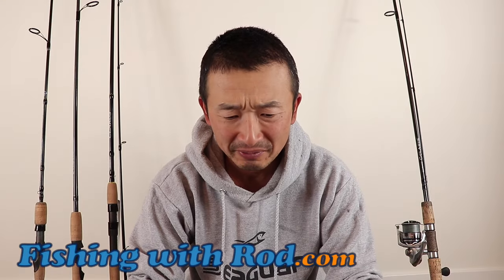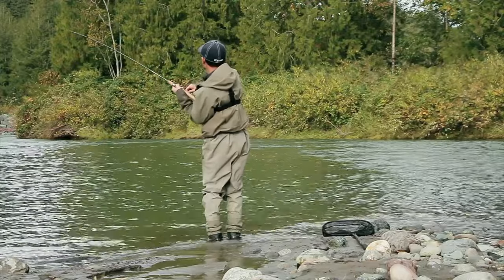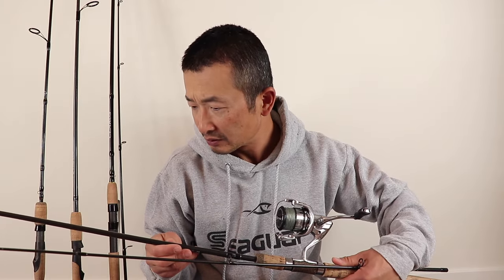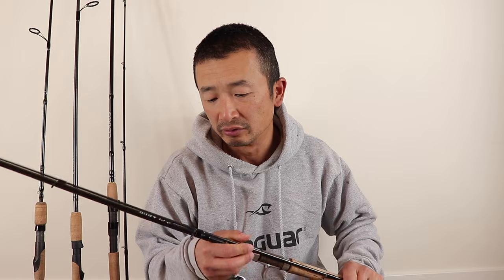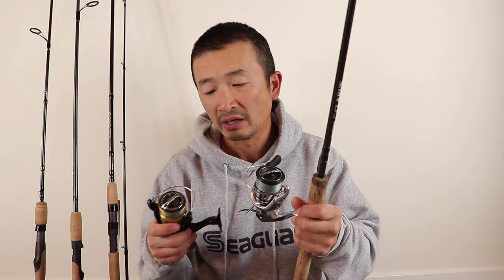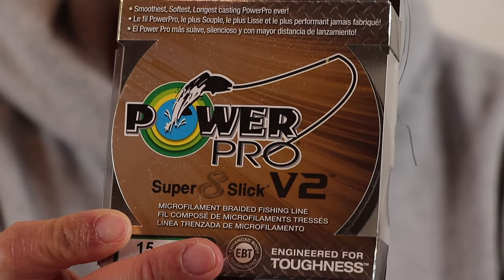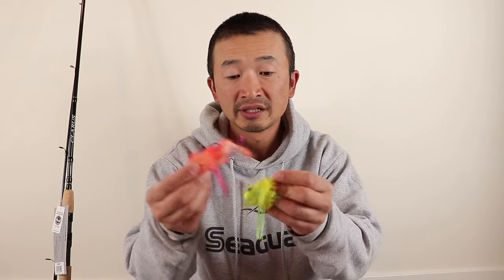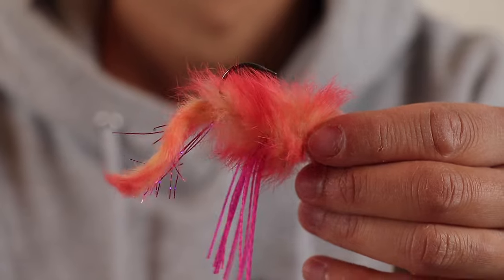COHO SALMON SPINNING SETUP! My Salmon Spincasting Setup Update | Fishing with Rod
These are my Shimano spinning rod and reel setups for coho salmon, and some of the lures like spoons, spinners and jigs which I like to use.

Camera:
Rodney Hsu

Editing:
Rodney Hsu